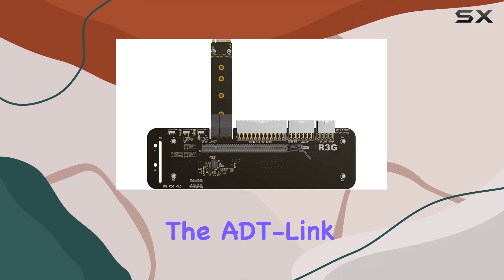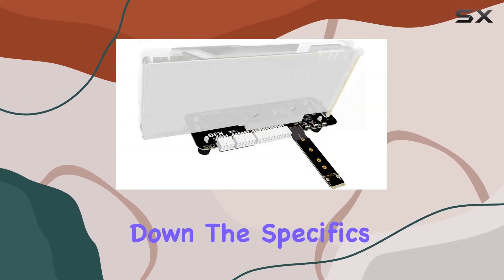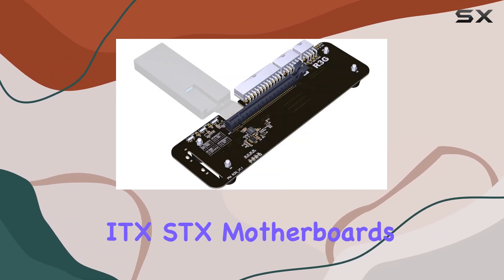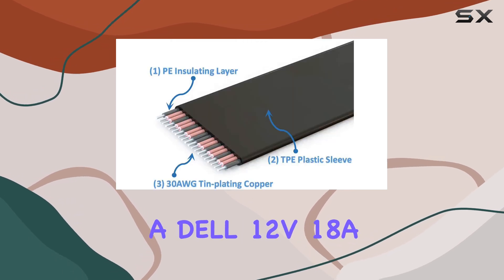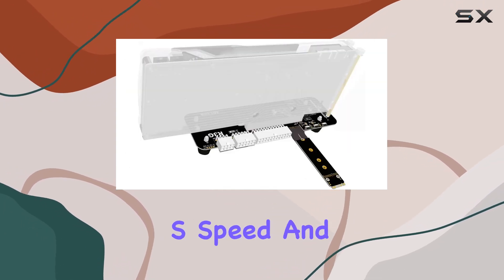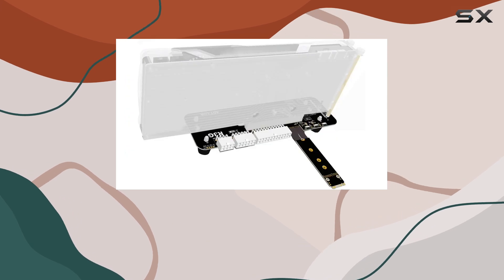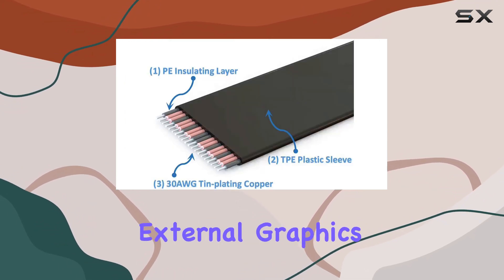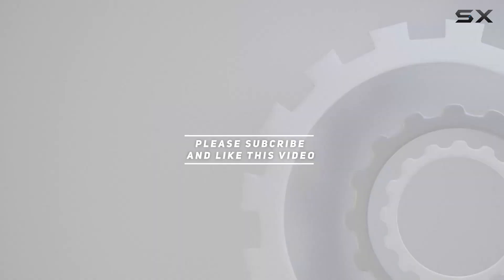ADT-Link M.2 Key M NVMe External Graphics Card Stand Bracket with PCIe3.0 x4 Riser Cable 25cm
0:00 Intro
0:06 Review

Things that we mentioned in this video:
ADT-Link M.2 Key M : B07XYZSX55